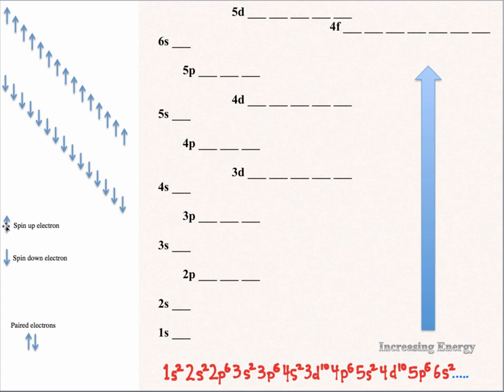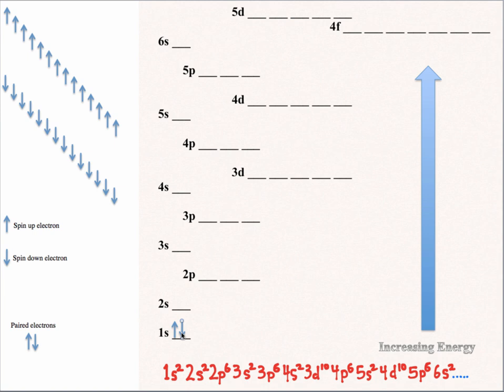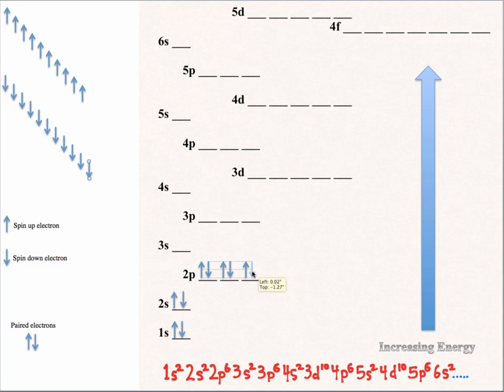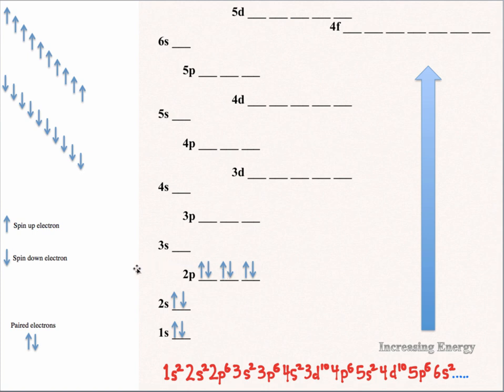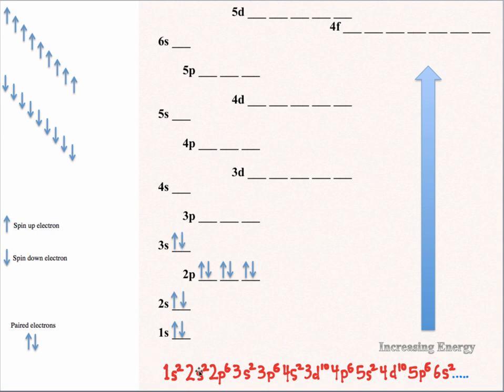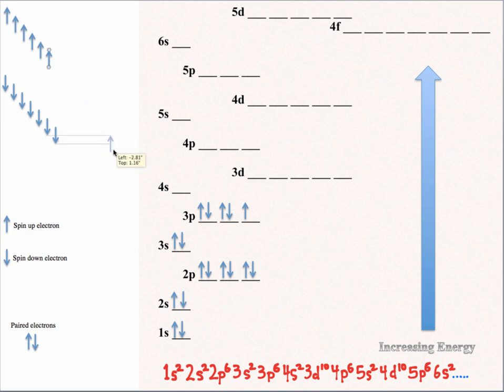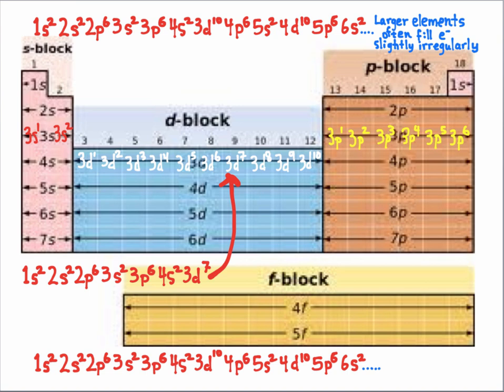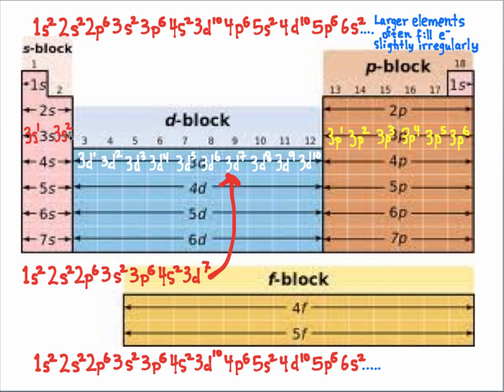Placing Electrons into Orbitals